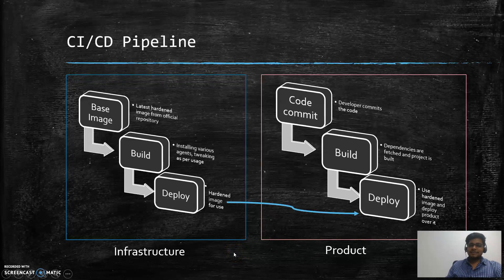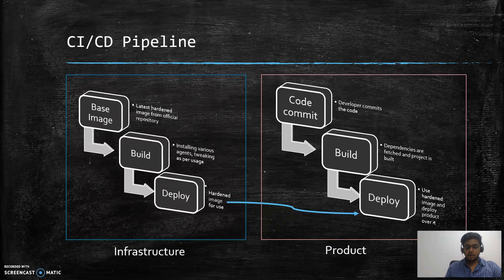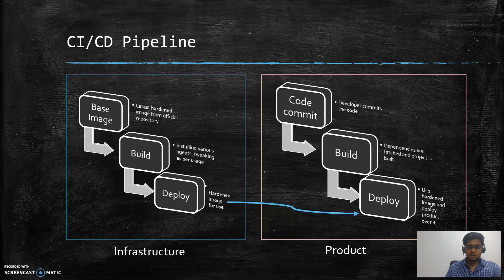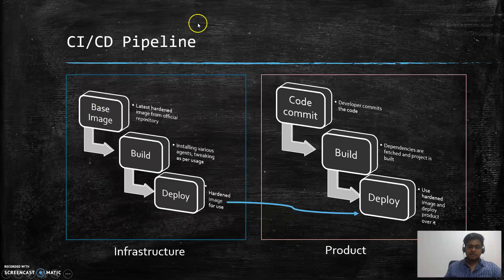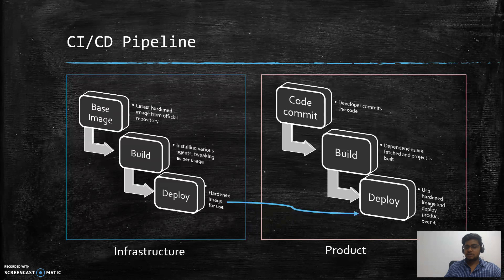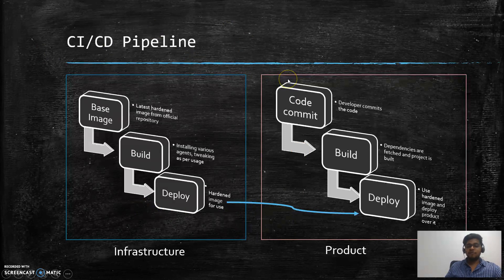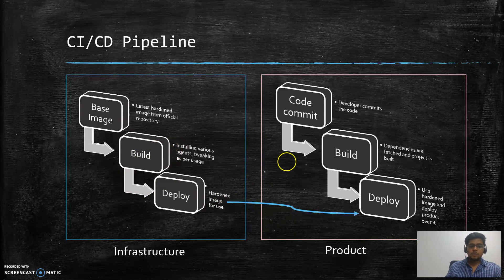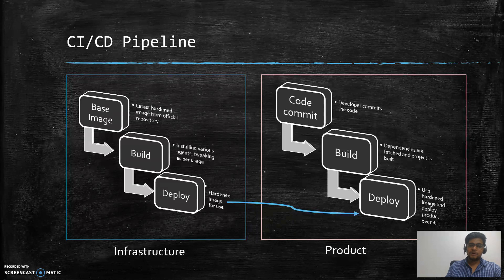DEVSECOPS#2 Overview - CICD Pipeline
This is the second part in the DevSecOps - Implementing Secure CI/CD Pipelines Video Series.

This will provide an overview of how a typical CI/CD pipeline works at enterprise level